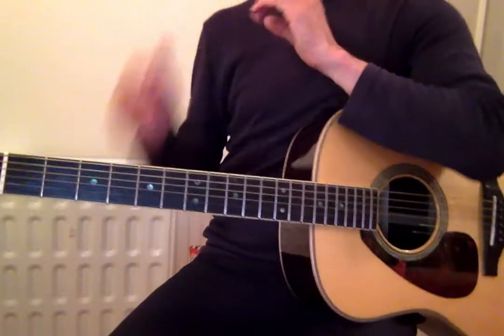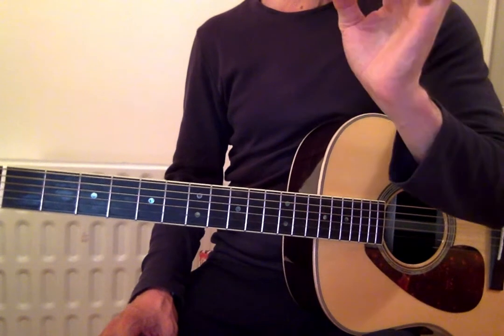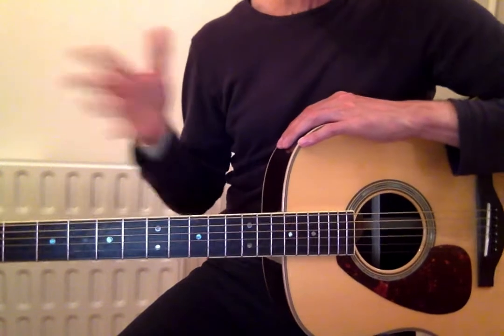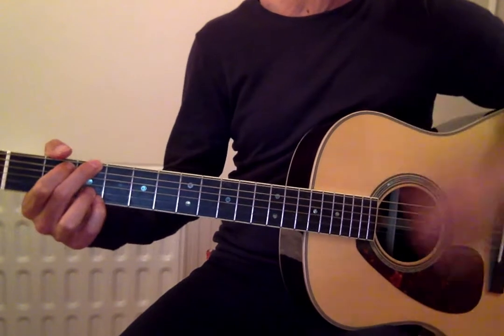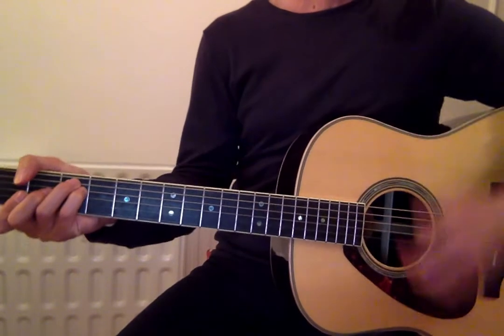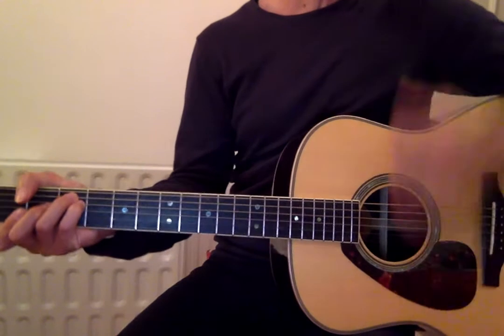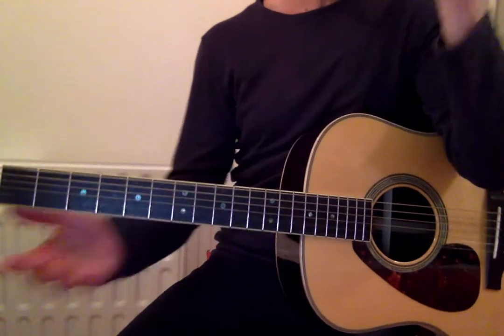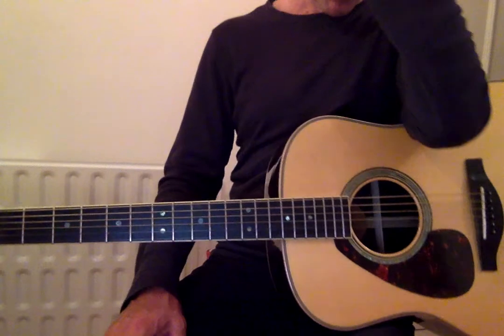Cruel to be Kind chorus